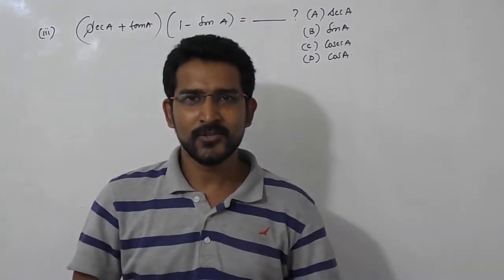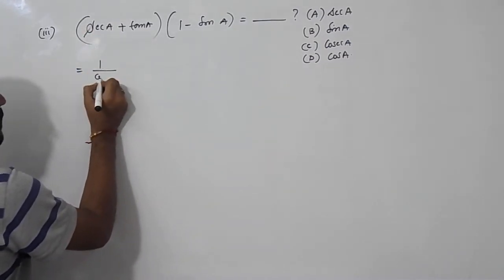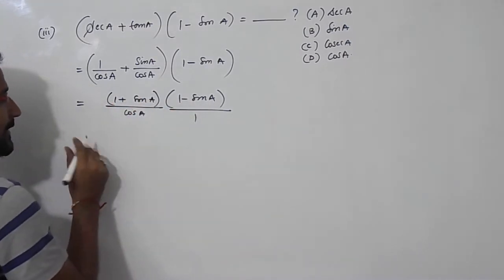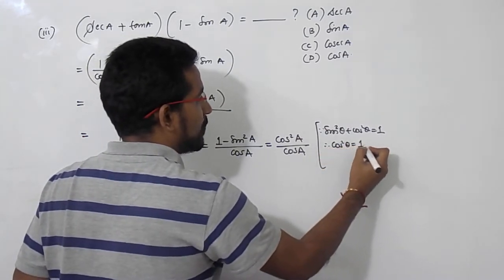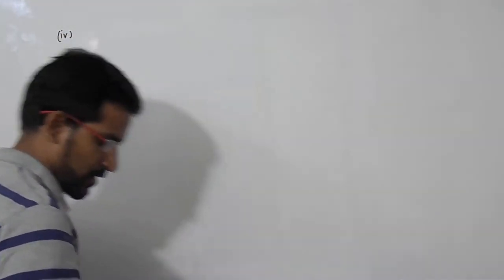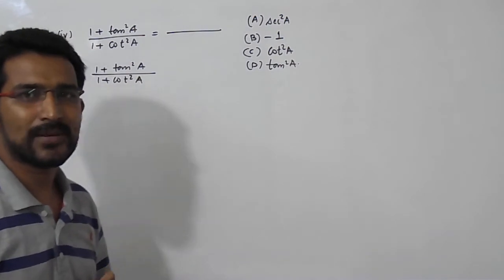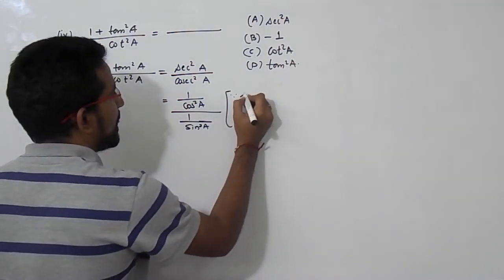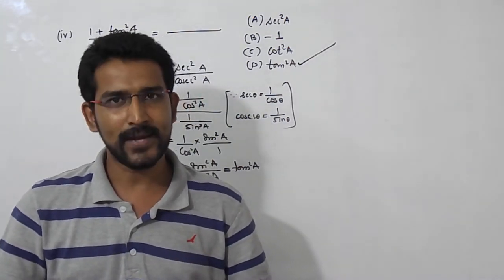(secA + tanA) (1−sinA) | (1 +tan^2 A) / (1 + cot^2 A) | Class 10th Maths Exercise 8.4 Full Solution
Trigonometry Exercise 8.4  Full Solution. Class 10th Maths
Trigonometry Exercise 8.4 Question 4 Solutions.
Trigonometry Exercise 8.4 Question Number 5 full Solution.
Trigonometry Exercise 8.4 Question 5 full Solution.

Trigonometry Exercise 8.4 Q.5 full Solution.

Trigonometry Exercise 8.4 Q. (V) full Solution.

 By VipraMinds